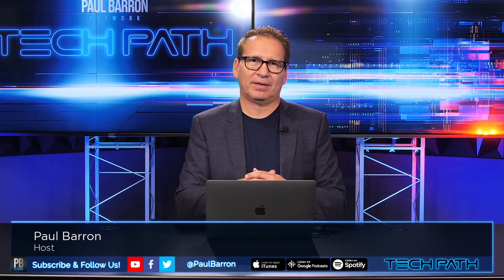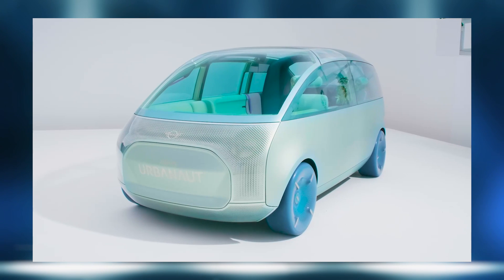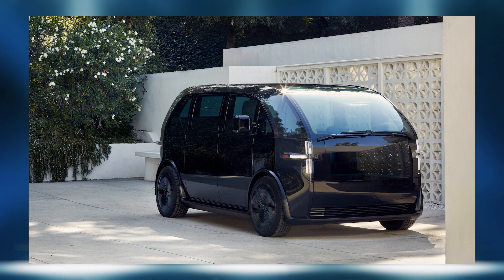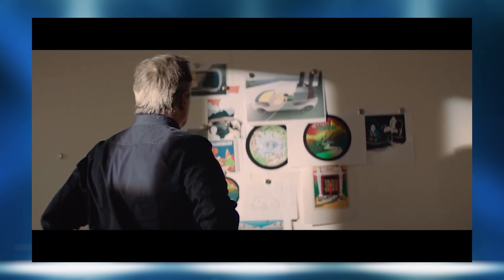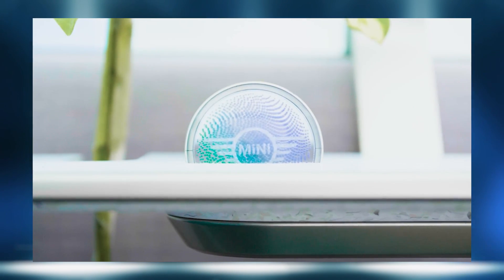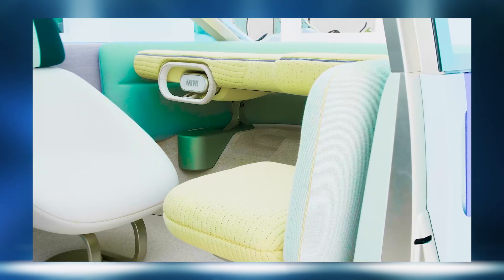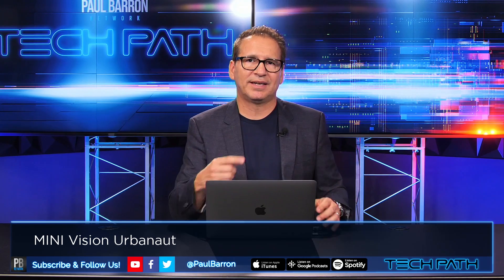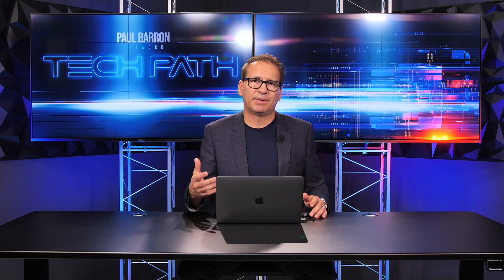MINI Vision Urbanaut EV | The Ultimate Chill Car?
With the presentation of the MINI Vision Urbanaut virtual vision vehicle in November 2020, the MINI brand revealed an all-new interpretation of mobility through an innovative vision of space. And now the BMW Group is set to unveil a physical model of the vehicle which will allow audiences to engage more extensively with the spatial concept and sustainable materials at work. The exterior and interior of the vehicle change to reflect the MINI moment at hand and so give the on-board experience the best possible stage and spatial environment. Equipped with retractable day beds, lamps, and  steering wheel this transforming car is the ultimate 'chill' car with style.

~MINI Vision Urbanaut EV Reveal | The Future of Urban Mobility~